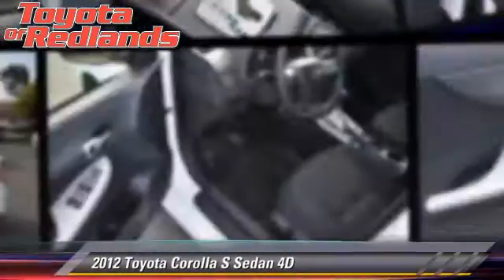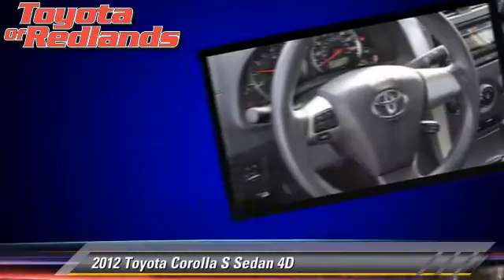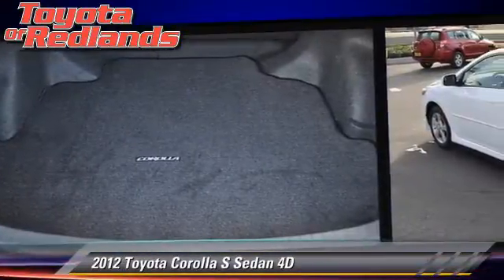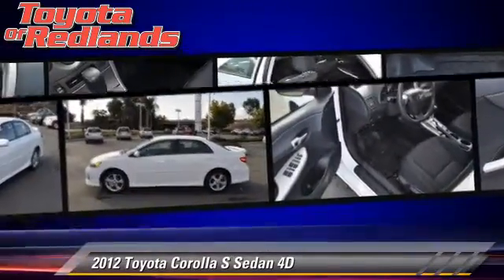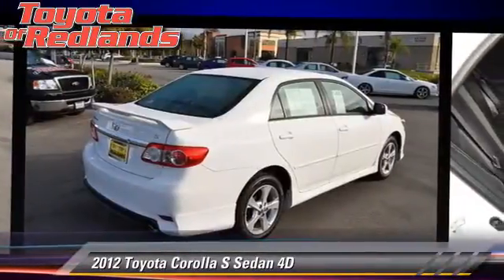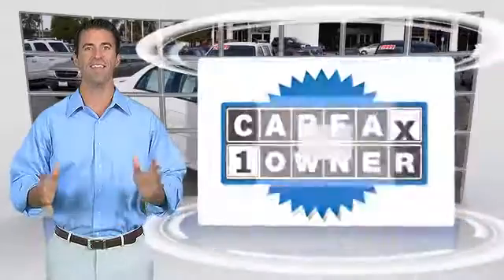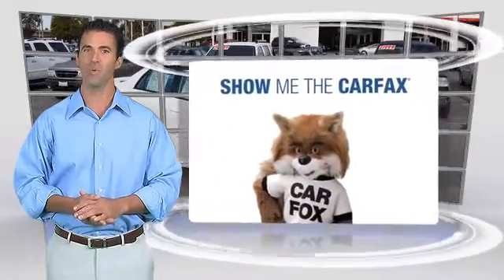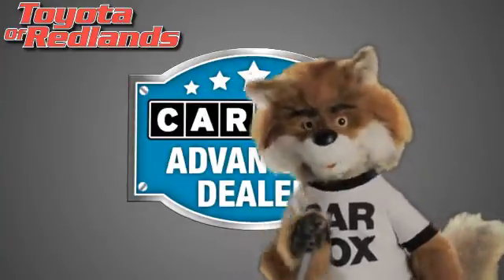Toyota Scion of Redlands, Redlands CA 92373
[DFIN:2:2261015:I:4DFC57F3:9c4d16435279d7748acbaf6f54e361e4]